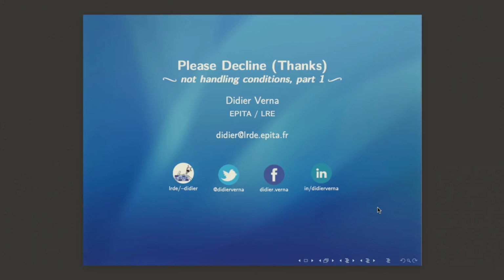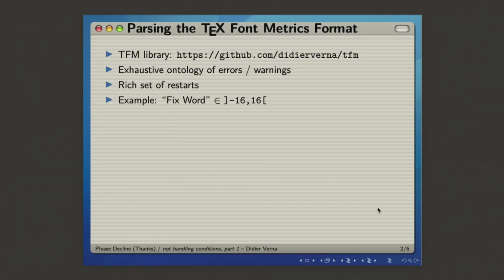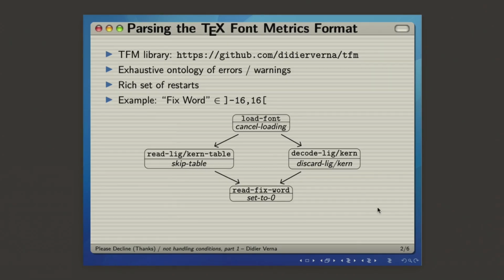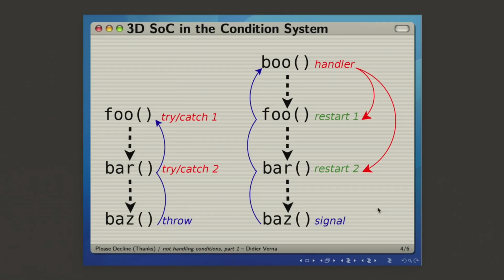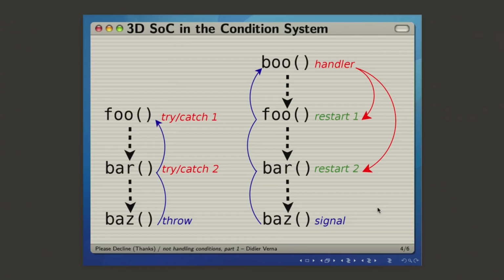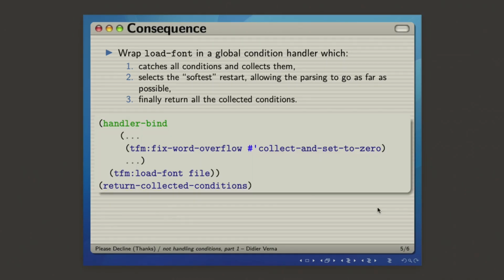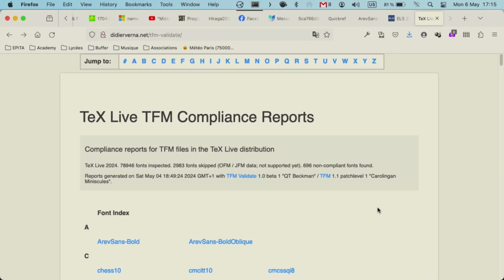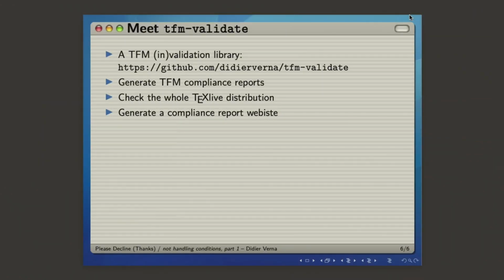Lightning Talk: Please Decline (Thanks) -- not handling conditions (part 1)